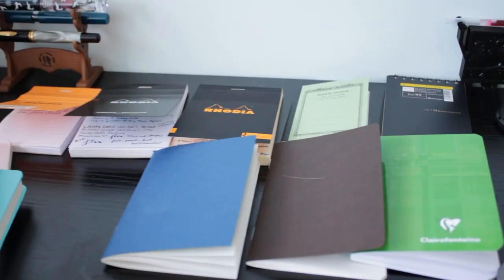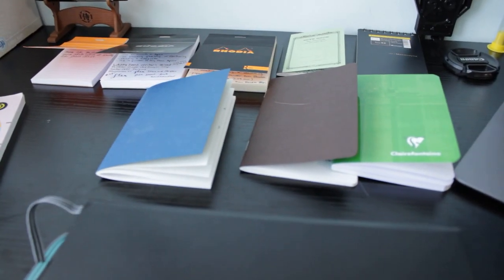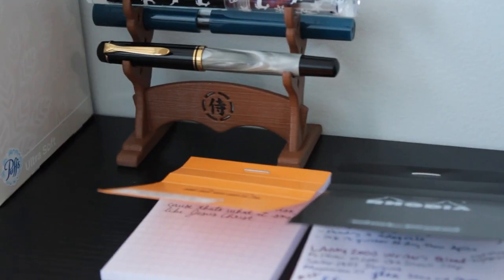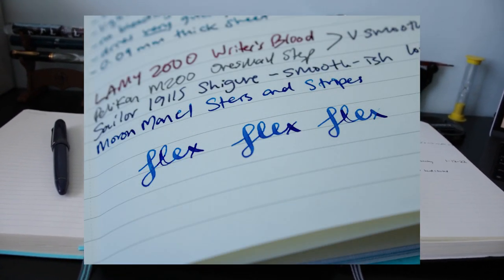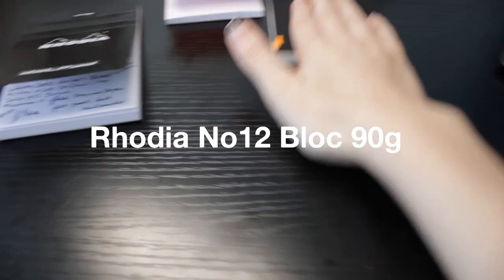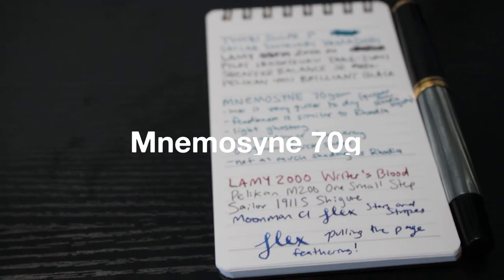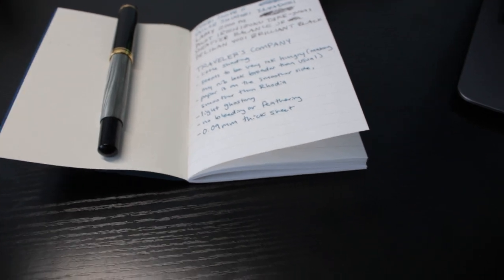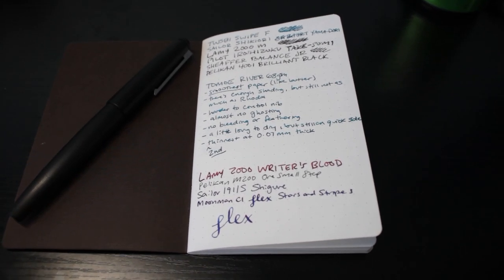PAPER SHOWDOWN || What's the best beginner paper for fountain pens?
Leuchtturm1917 120g

Timestamps:
00:00 Intro
04:28 Leuchtturm1917 80g
05:37 Leuchtturm1917 120g
06:48 Rhodia No12 DotPad 80g
08:41 Rhodia No12 Bloc 90g
09:45 Rhodia No11 Bloc 80g
09:57 Apica CD-5
11:03 Mnemosyne 70g
11:58 Traveler's Company
13:02 Kokuyo Campus
13:35 Clairefontaine 90g
14:07 Tomoe River 68g
14:51 Results